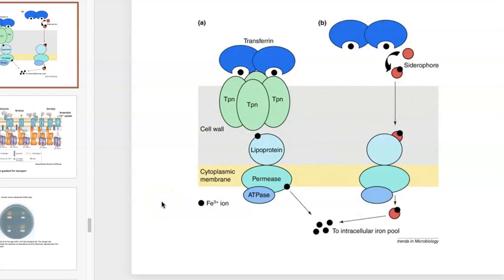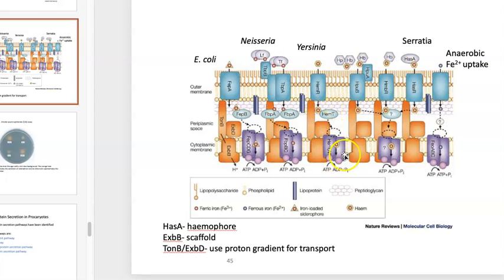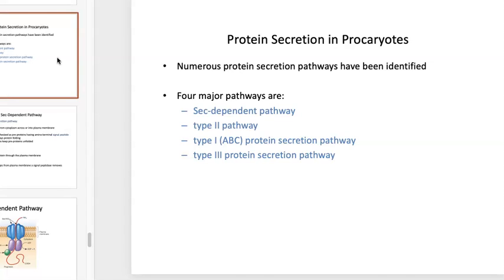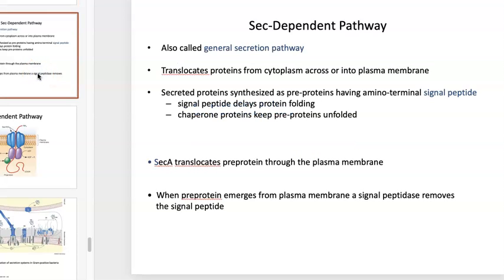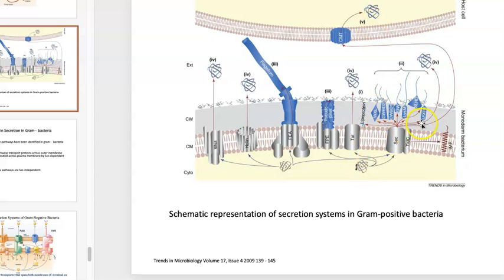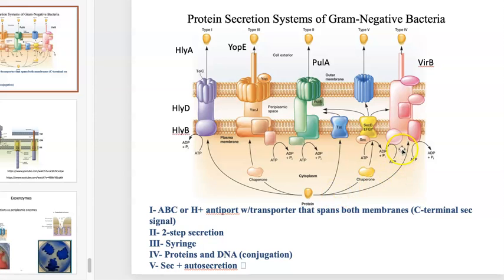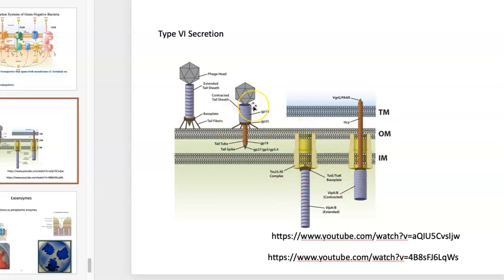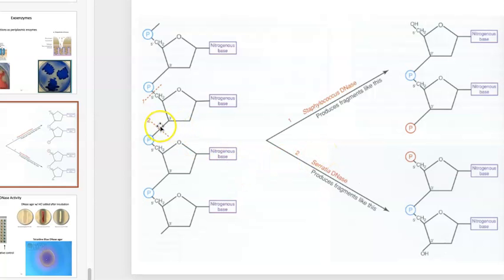MCRO 424_Metabolism 4 (Dr. Pat Fidopiastis)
Overview of metabolism slides 44-56  (Dr. Pat Fidopiastis)